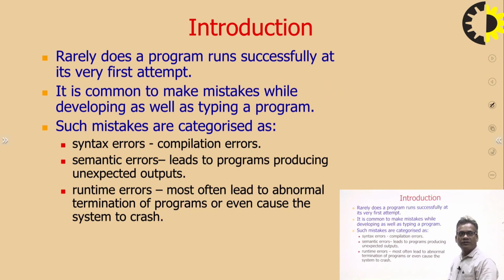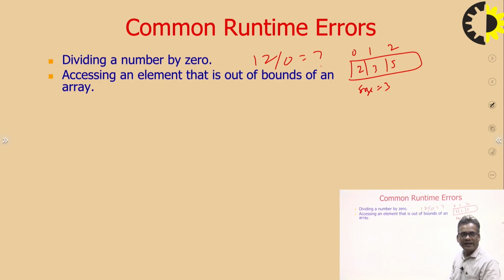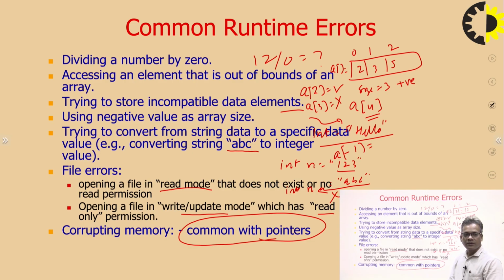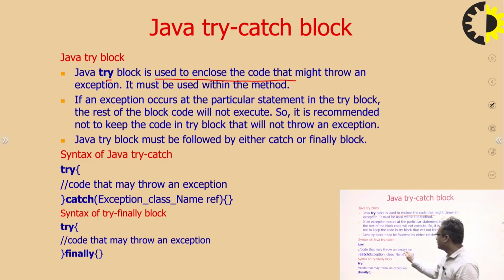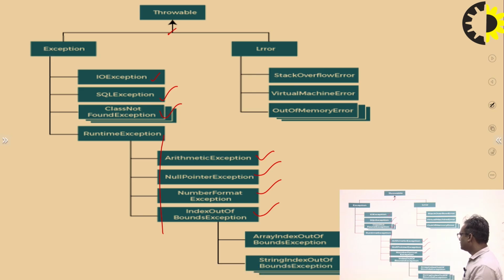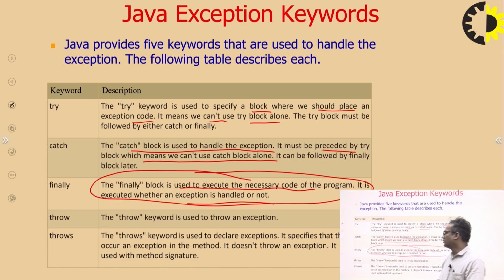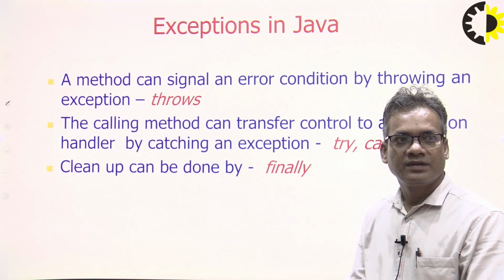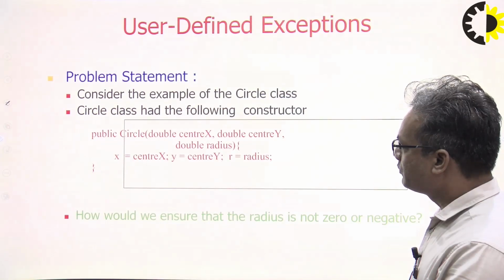EXCEPTION HANDLING IN JAVA | OBJECT ORIENTED PROGRAMMING WITH JAVA | LECTURE 02 BY MR. SURENDRA KUMA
This topic gives details regarding exception actuates the program to be executed only.